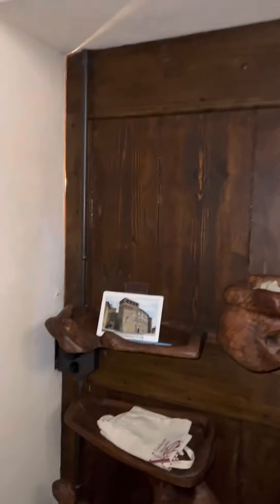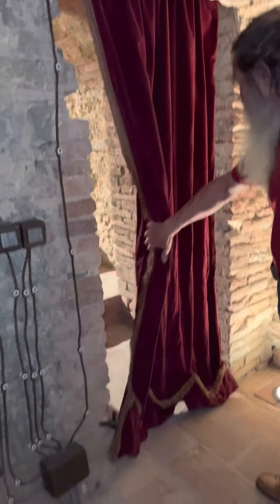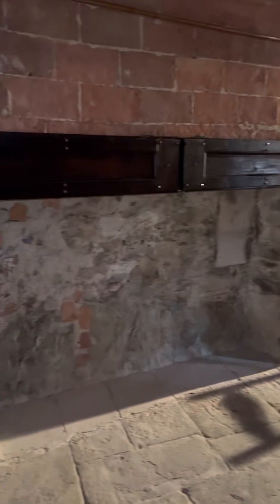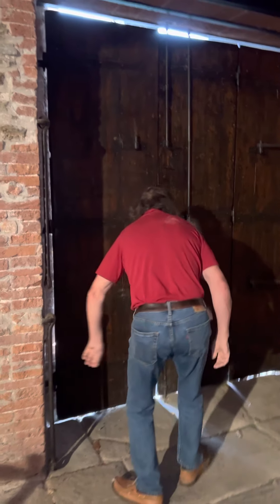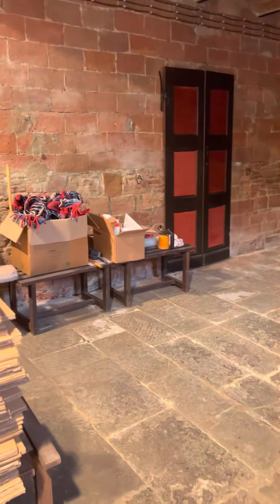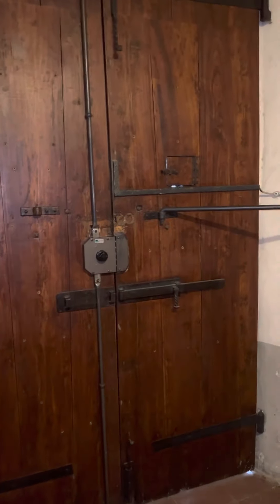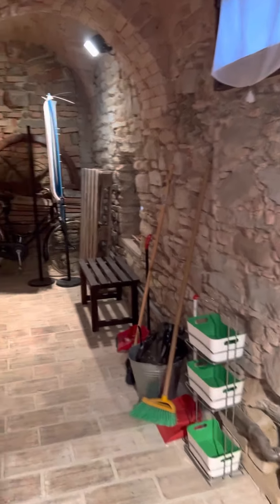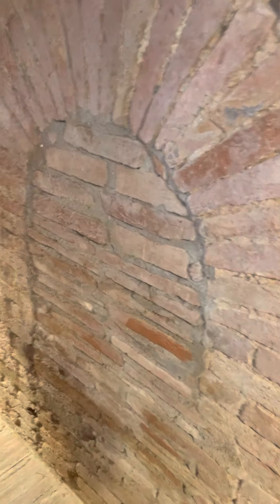Ground floor of the castle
Castillo di Panicale
Ground floor and dungeon